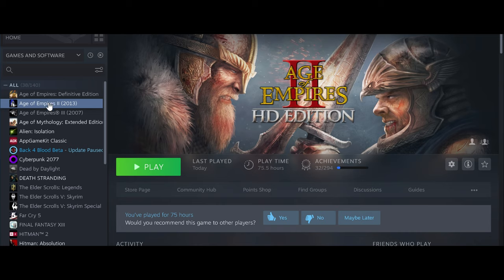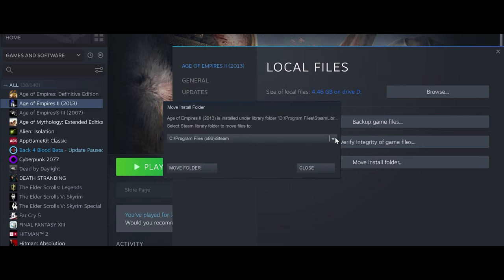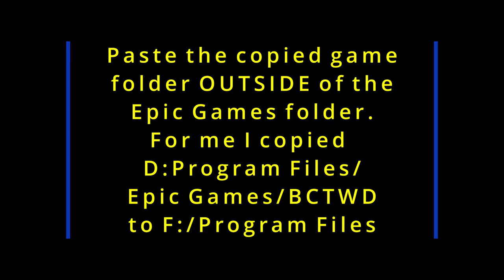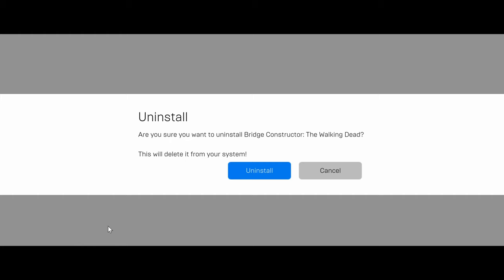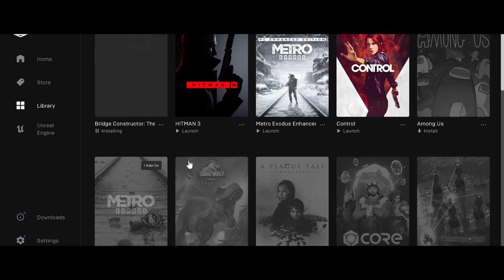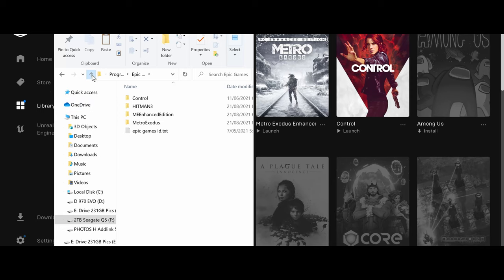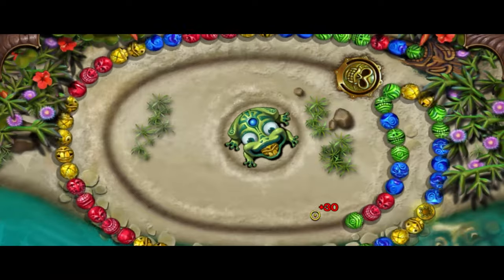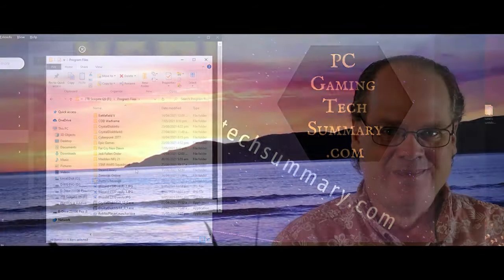How To Move Games in 2022 To A Different Drive SSD or HDD on EPIC Games Library, Steam or Origin EA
Moving games in 2022 from your PC Epic Games Library to another solid state or hard disk drive can be difficult and confusing. Gamer shows you the step by step process to save you time redownloading a massive game. We also show you in Win 10 how easy it is on Steam and Origin EA Games. For battle.net, GOG Galaxy, and UPlay Ubisoft instructions at PC Gaming Tech Summary.

and AMAZON

Be careful of scams. I do not give away prices or, in general, send you emails. I do not sell tech.

Timestamps
0:00 PC Gaming Tech Summary
1:09 Steam Drive Change
3:09 Epic Game Drive Change
7:37 Origin Game Drive Change